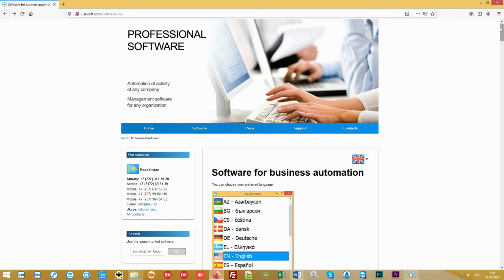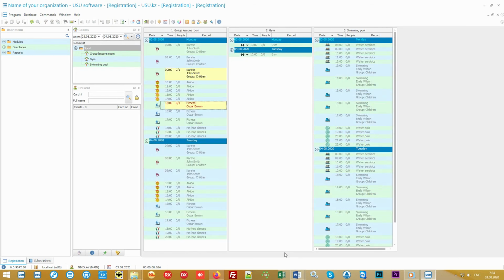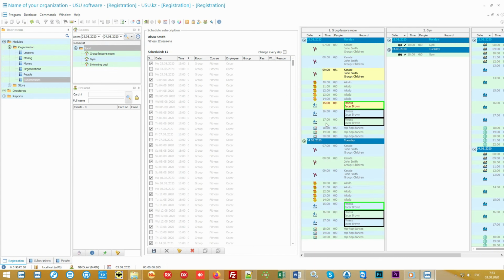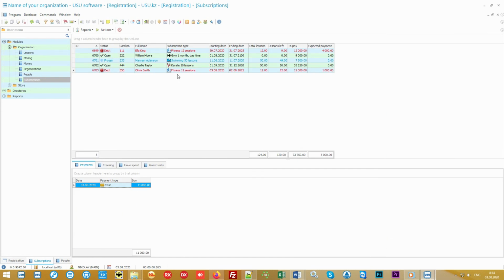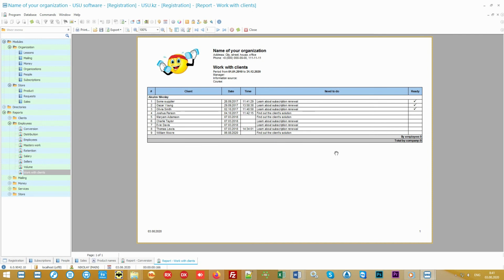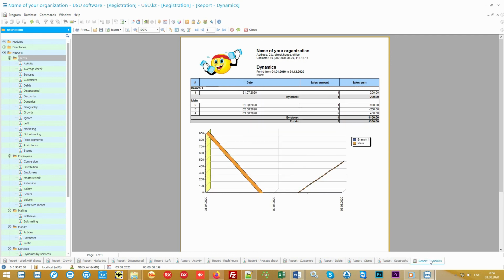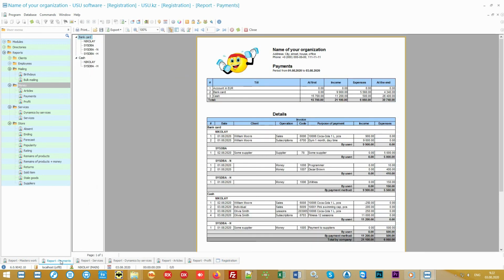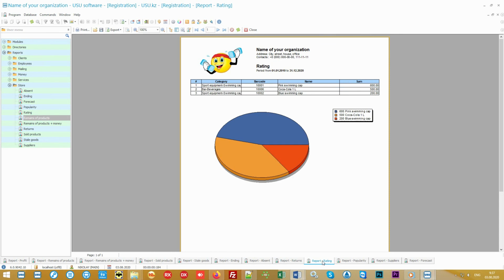Program for the sports school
Working with different programs, you always have a chance to get confused, and, as a result, the work of the sports school is easily disrupted. We are all looking for one universal sports school program, which would have all the functions of the sports school accounting. The USU-Soft is a sports school program, designed to work with a variety of tasks that have to be used in the work of such an institution. The management of the sports school can be carried out with the help of many possibilities and functions of the accounting and management program, perfectly controlling each action separately. The ease of use of the program of the sports school is in a simple interface, in which you will use only 3 main tabs: modules, directories and reports.

Automation of the sports school is a big step to the future. In the sports school you divide your actions into both usual and one-time, such as a monthly financial report. Management of the sports school needs attention. Once you have filled out the information you need, you easily fill out any schedules, plans, or reports. The accounting and management program of the sports school is automated. Having generated the information database once, you will easily get any calculations, plans or schedules which are carried out by the automation control program automatically in a second! The control of the sports school is systematized when you start to use this program of quality control and business organization development. The program of the sports school becomes the main assistant in your decisions and actions! There is nothing complicated in the management of the sports school with the program. The USU-Soft system of accounting helps you to cope with the program of sports school simply, quickly, easily!

You also use the computer program not only locally, but also through the network. This is useful for both managers and employees - the activities of the branch network are combined, and you connect to the database and perform the work from anywhere in the world. Everyone is capable to work in the program due to the fact that every detail in the system interface is thought out. Program for the sports school can be designed with your personal taste in mind - there are more than fifty stylish themes available. Improving the image of the company is easily arranged if you decide to install this management accounting program. It ensures the availability, accuracy and completeness of all information and makes it easy to control different types of training and exercises in your fitness facility. The financial reports about you company help to plan the organization's activities and motivate the employees of the sales department. The automation helps to avoid ridiculous mistakes associated with the influence of human factor and increases the efficiency and effectiveness of management. Carrying out planning and control in your company, it is very important to work with the logo. Your company logo can be placed in the main window of the system, and it will be displayed on all reports and documentation that are created and printed using the USU-Soft. The application adds the logo and details of your fitness center to each report, formed by you. The management system has a multi-window interface and easy to use functions.